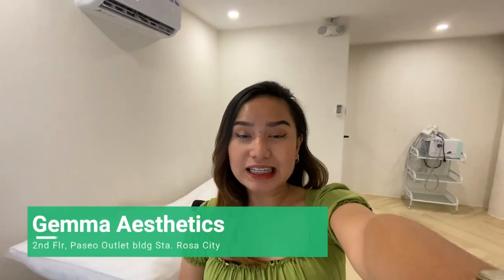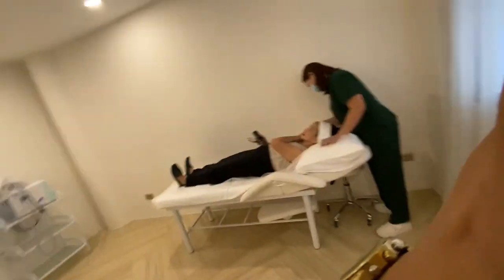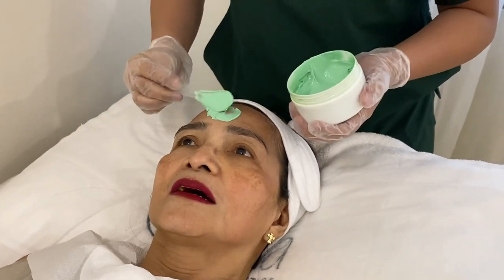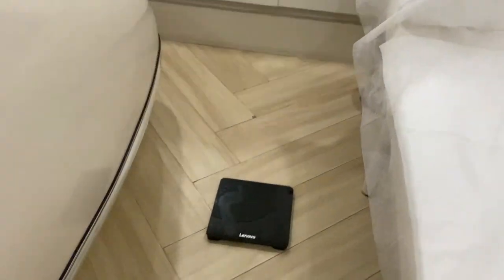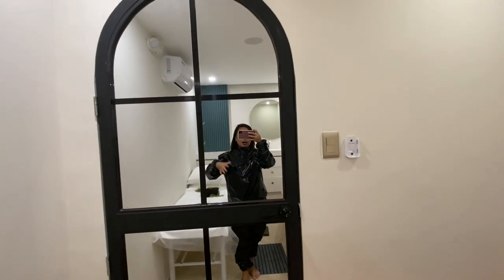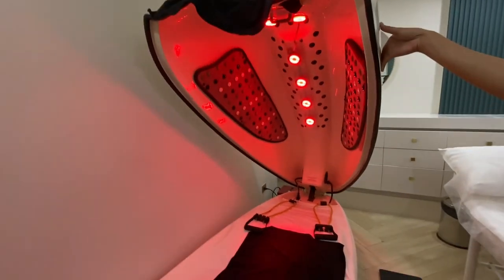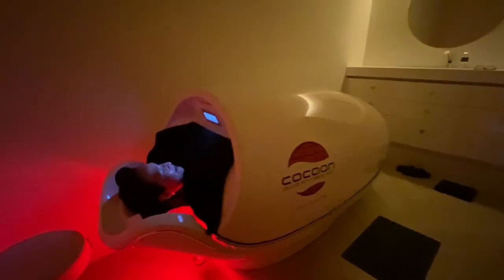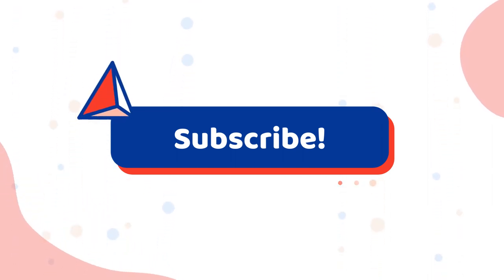GEMMA AESTHETICS BAKIT NAMAN GANITO?!!| Red J| Philippines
BOOK NOW!

RECOMMENDED CLINIC TALAGA 💯
Kung naghahanap ka ng trusted na clinic for your body? Dito ka na sa clinic na to promise!!!

---FACTS ABOUT ME---
✨AGE: 23